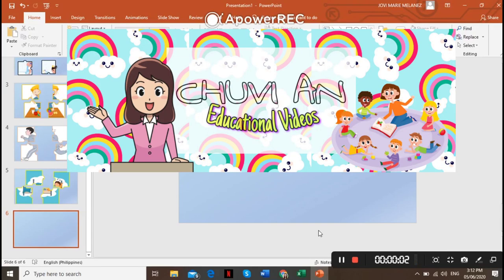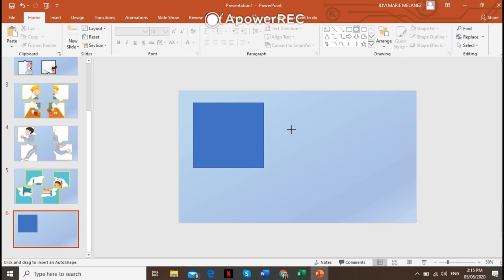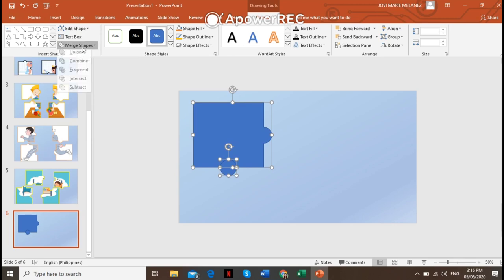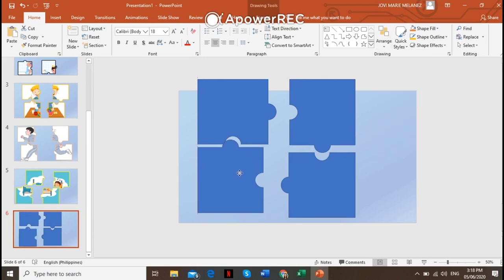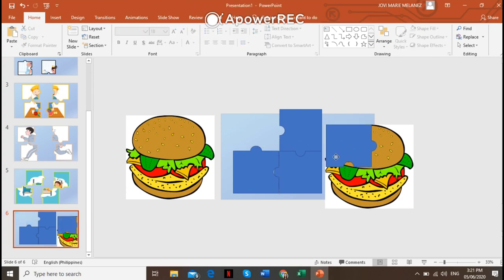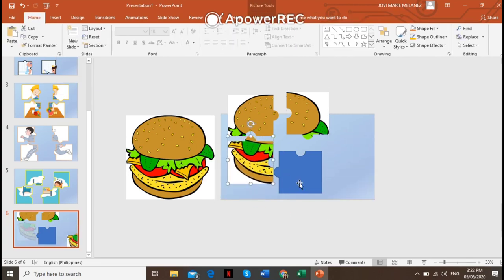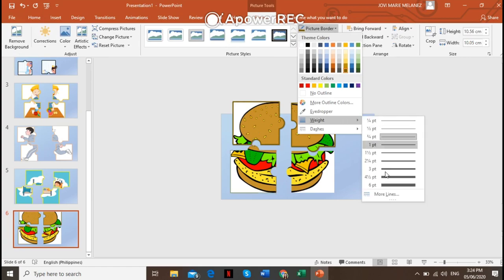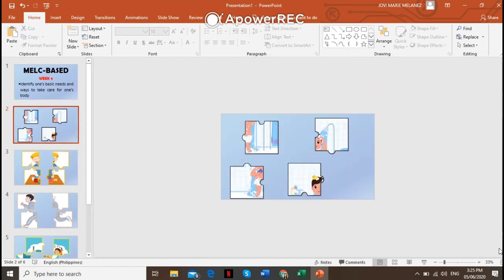HOW TO MAKE JIGSAW PUZZLE POWERPOINT | easy steps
No need to cut pieces of puzzles or buy expensive puzzles! Jigsaw puzzle in PowerPoint is IN! Because we learn virtually now!